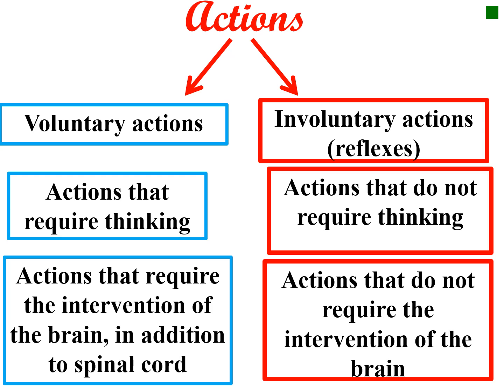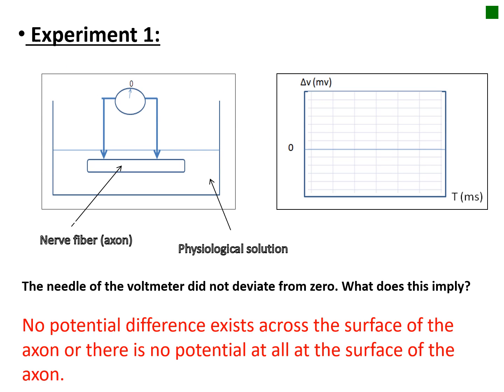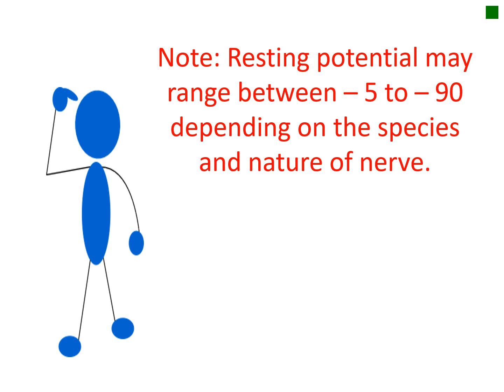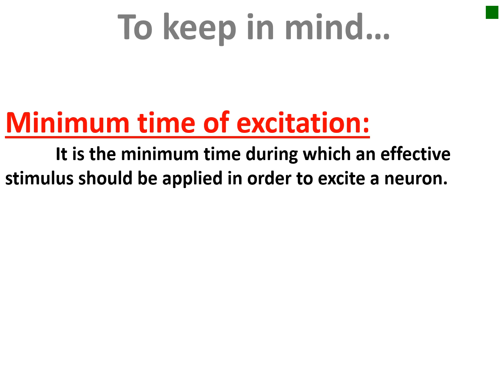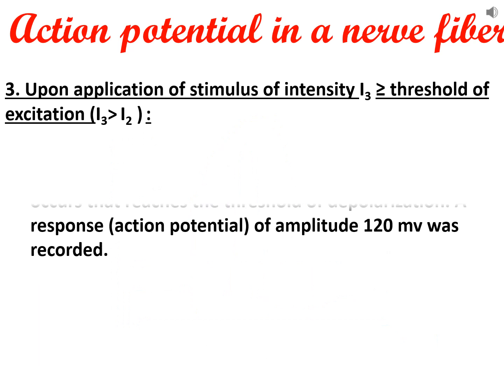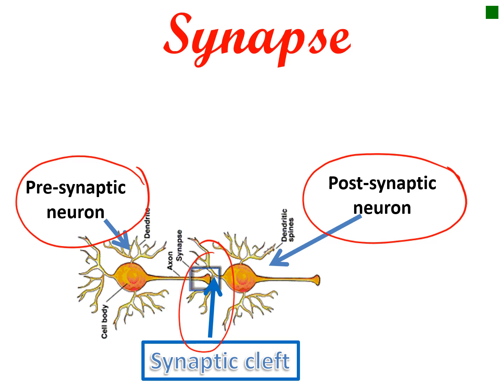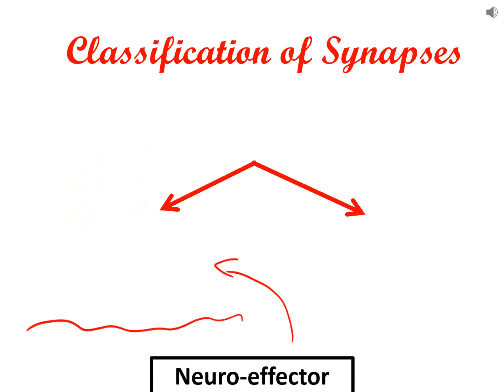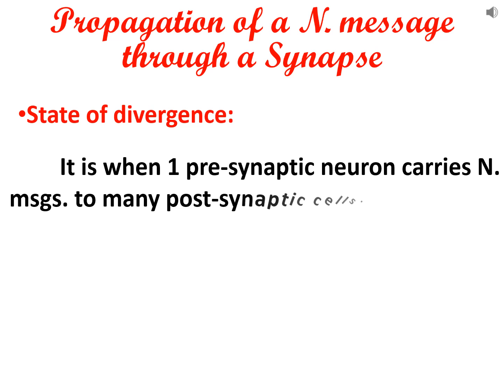Chapter 4 Activity 8 Synapses